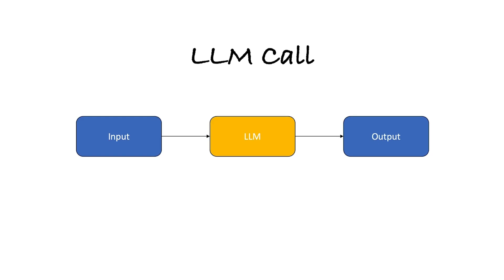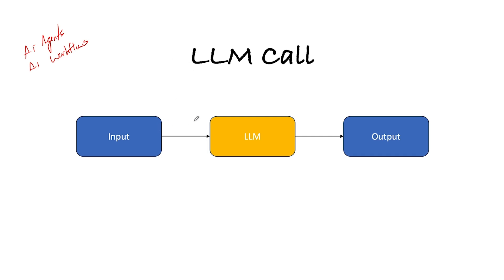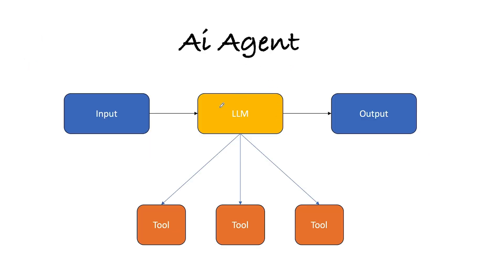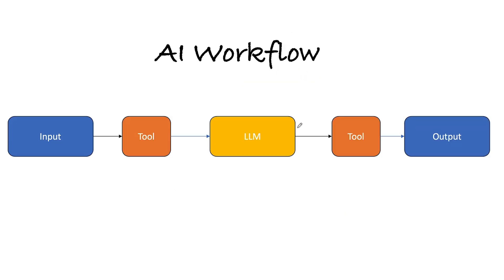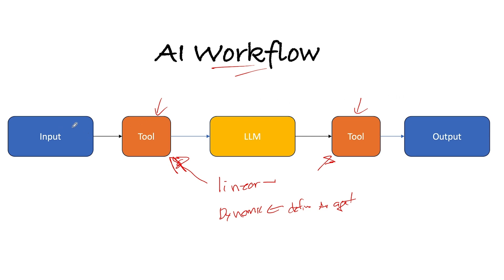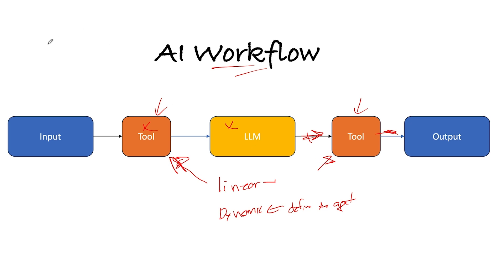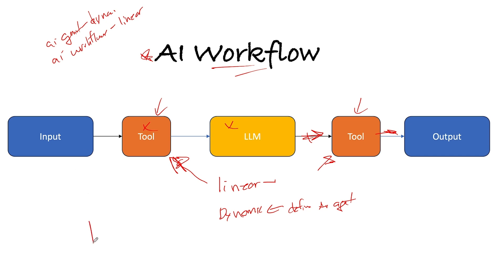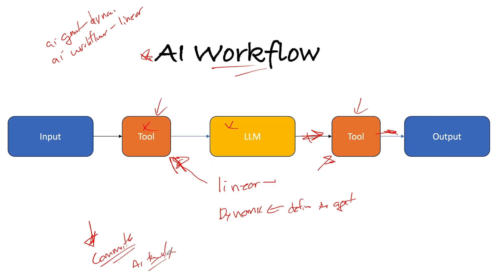Let's Define an Ai Agent Vs Ai Workflow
The difference is simple but confusing at first.